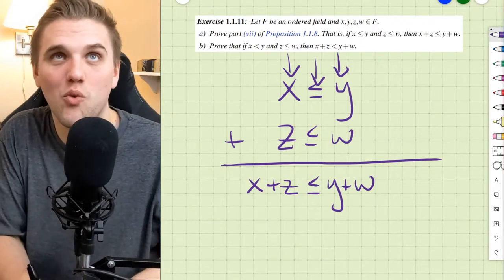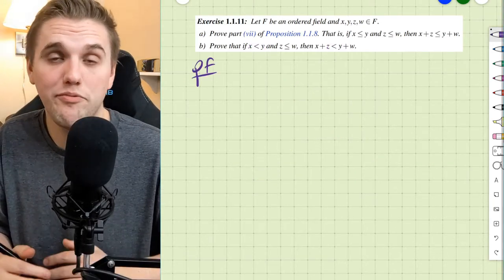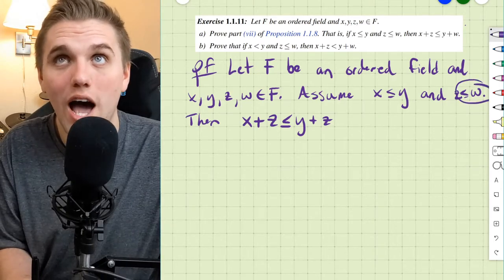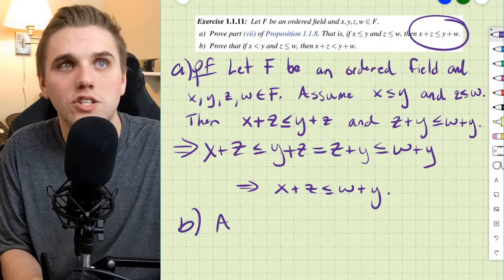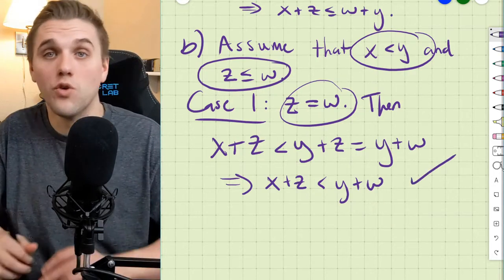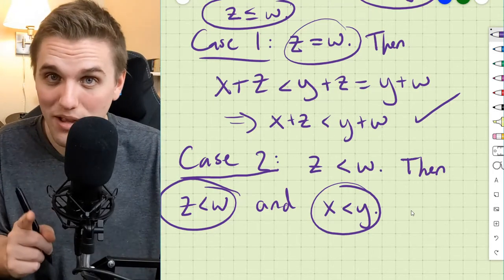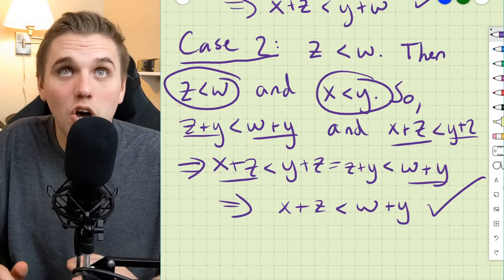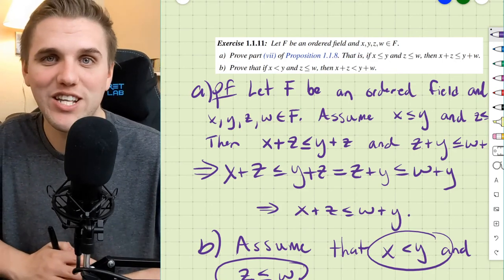Proving Properties Of Inequalities In Ordered Fields Using Axioms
This problem can be found in Dr. Jirí Lebl's free open-access textbook: "Basic Analysis I: Introduction to Real Analysis, Volume I"